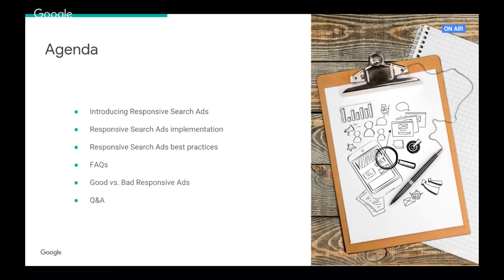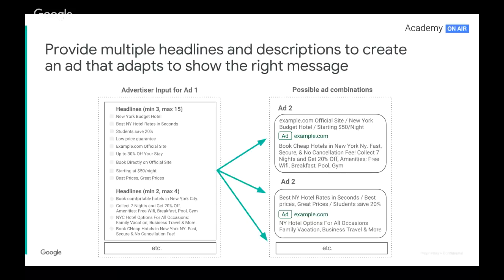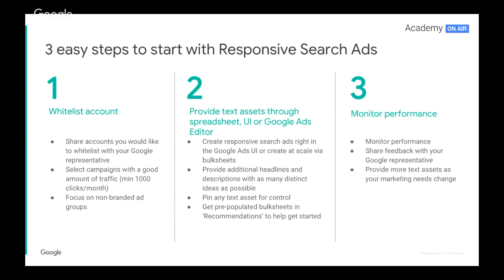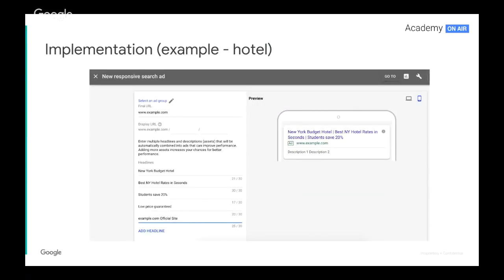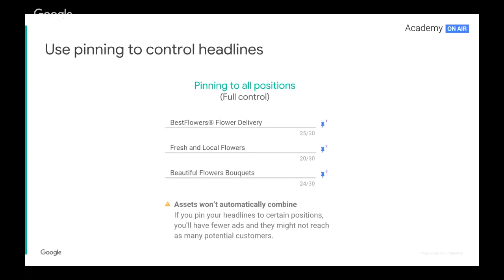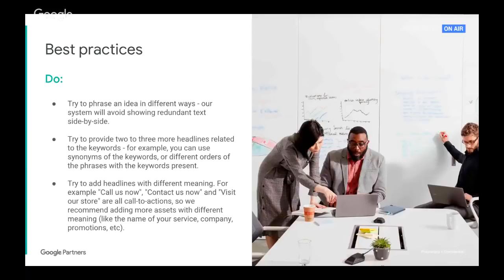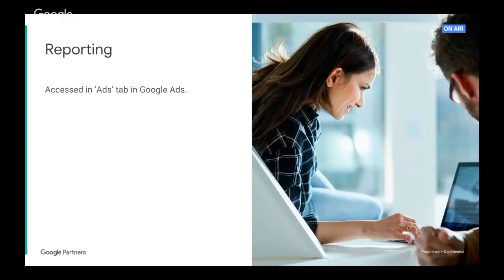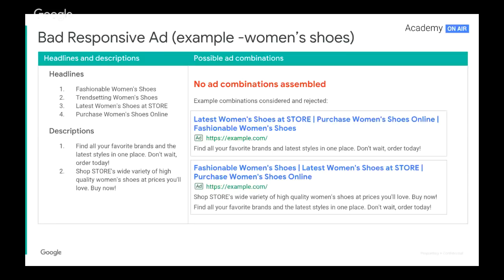Academy on Air: Responsive Search Ads (08.02.18)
Join us as we learn about Responsive Search Ads (RSAs), and how they can help increase your reach and save time. RSAs offer more flexibility as they automatically adjust their size, appearance, and format to fit ad space across the 2 million sites that make up the Google Display Network. Learn implementation practices and improve your overall performance by showing the most relevant ads as often as possible.